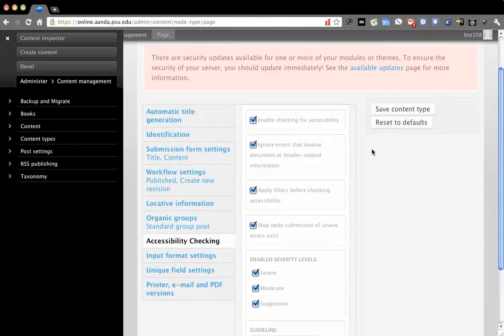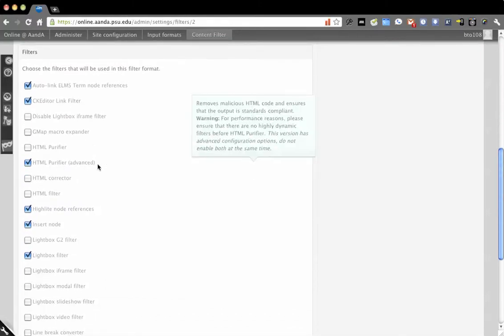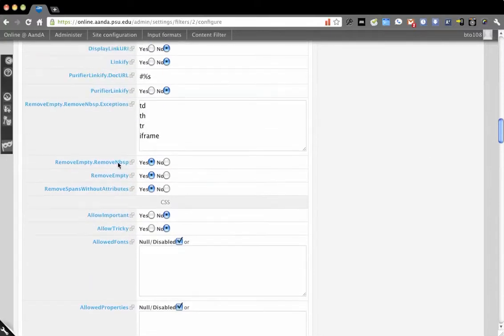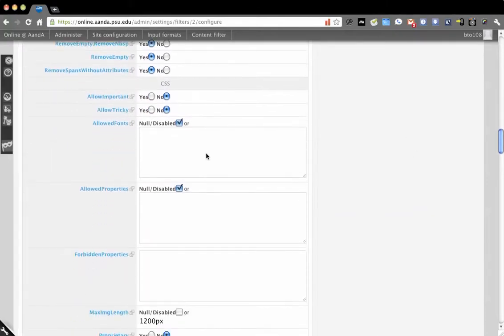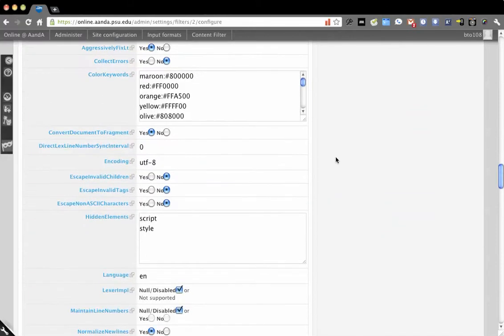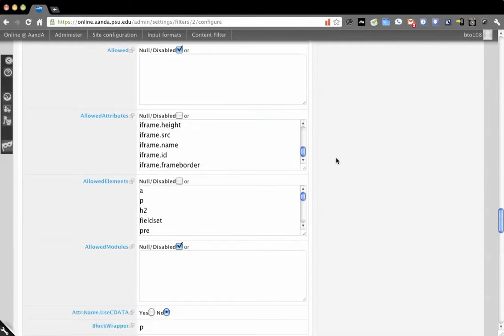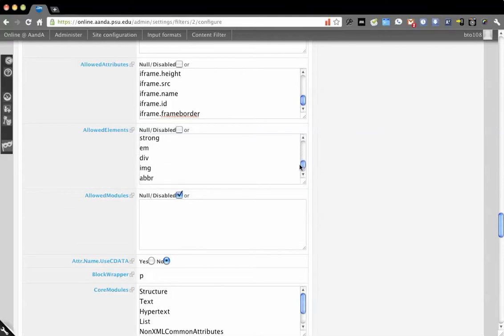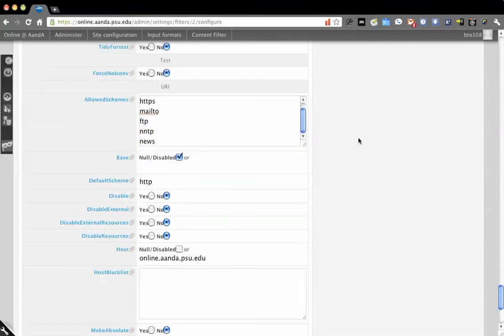ELMS Botany: Accessibility (P2)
This video is the second part of two videos detailing how ELMS is working towards helping ensure that content authors create accessibile content.